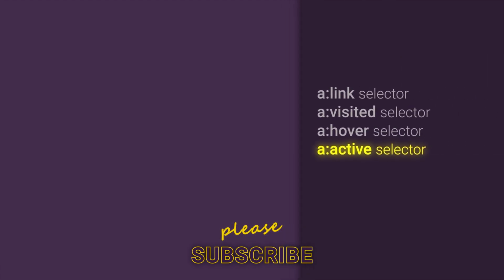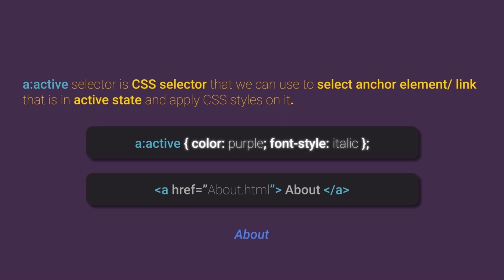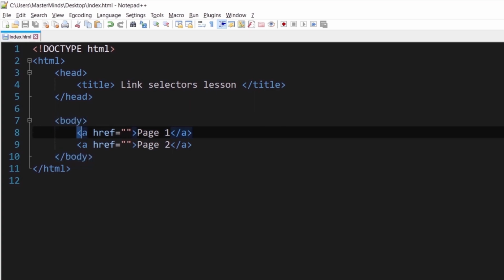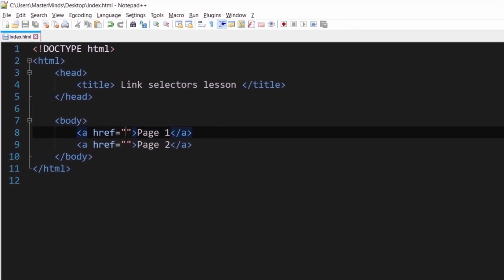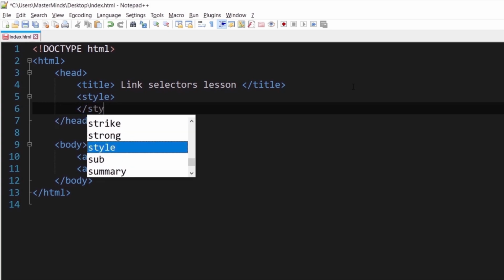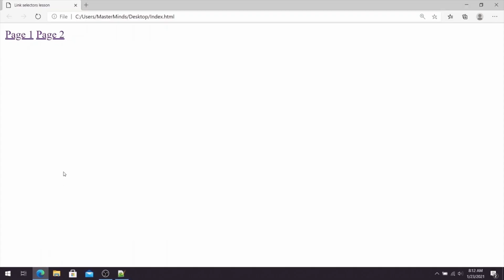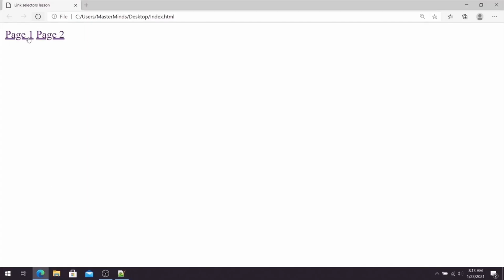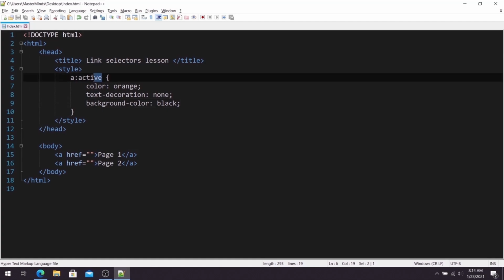CSS for beginners 66: active link selector | ADD STYLES TO LINK ON CLICK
Hi there and welcome to  @Masterminds Tutorials   😊 In this video, we will learn what is a:active selector.

With a:active selectors we can select link that is in active state and apply styles on it.
NOTE: Link is in active state in the moment when user clicks on it. ( once when user release click button links isn't in active state any more )

➡️ a:active { color: orange; }